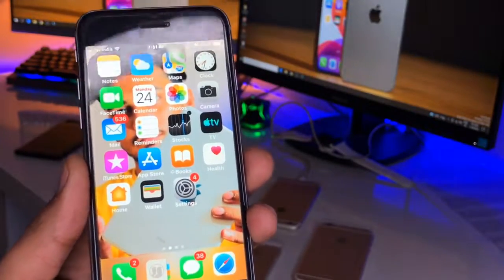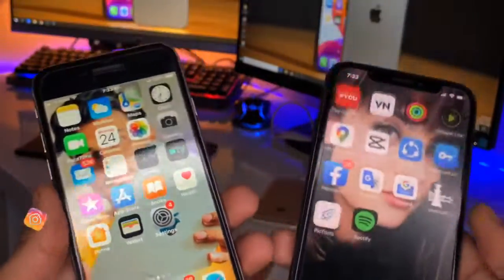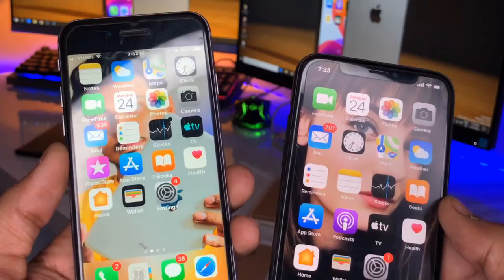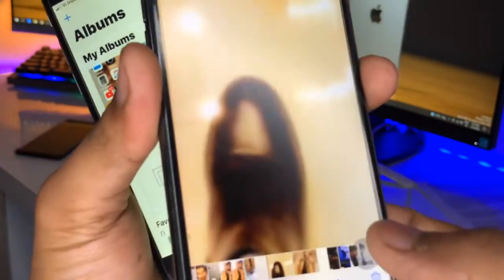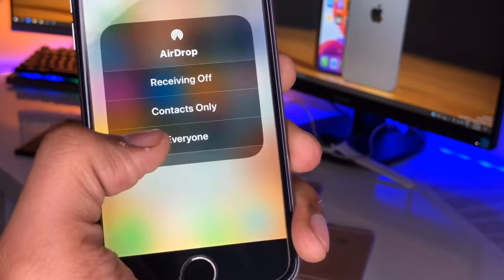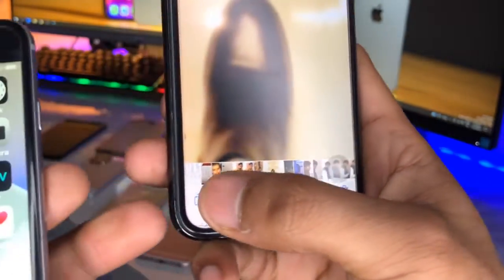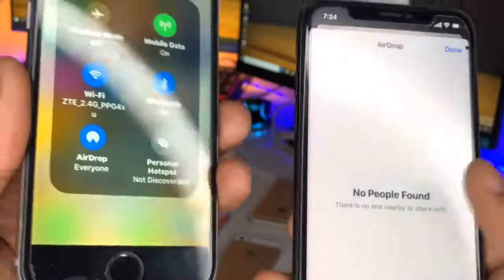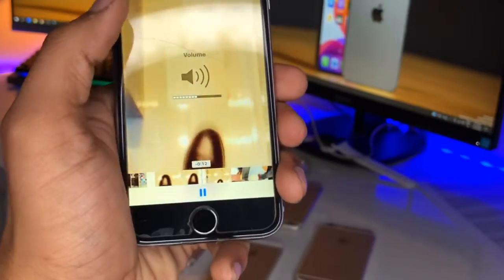How to use Airdrop in iPhone || How to share Photos from iPhone to iPhone